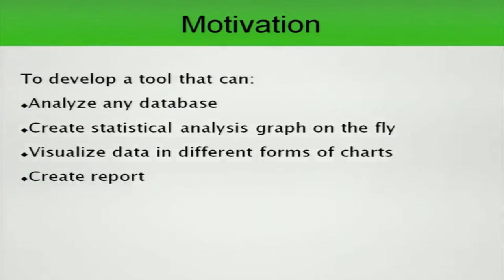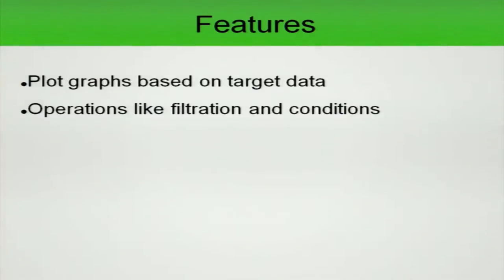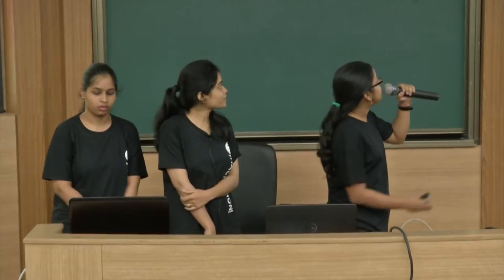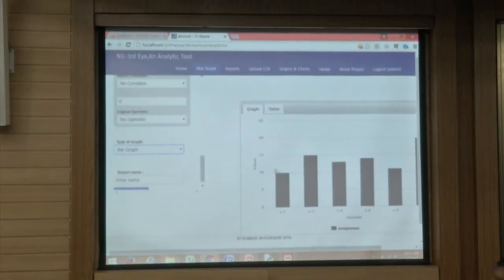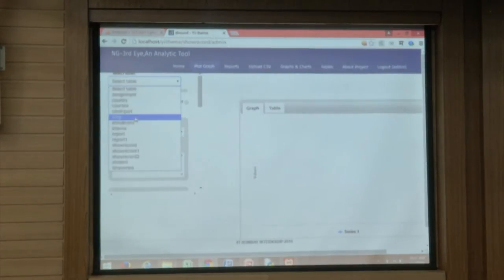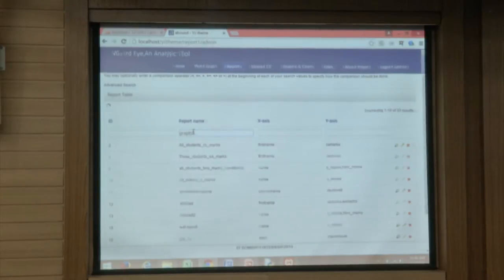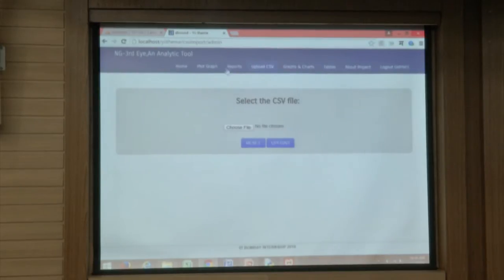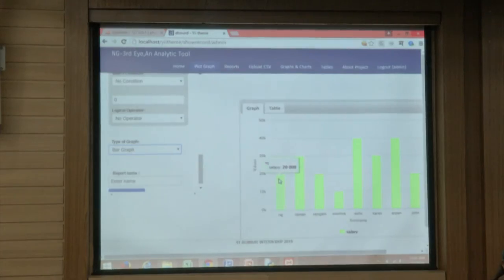SI 2016 S003 NG 3rd Eye An Analytic Tool